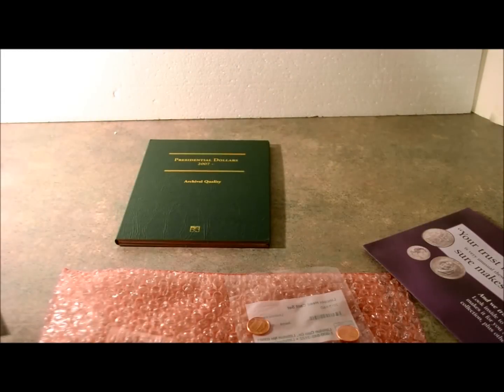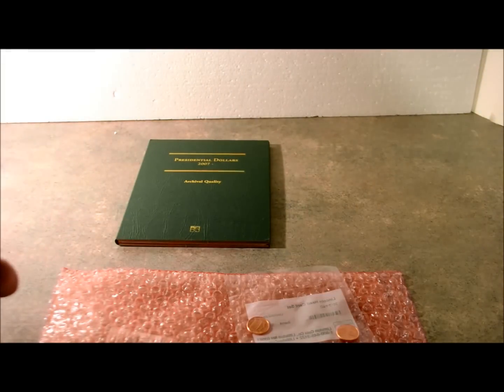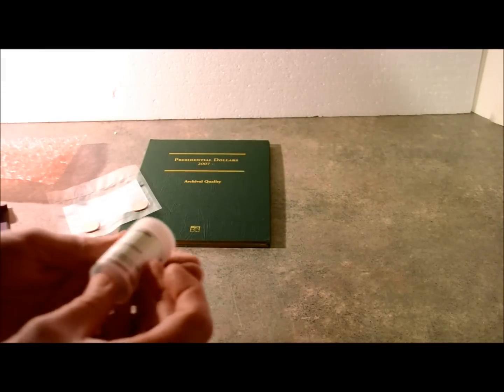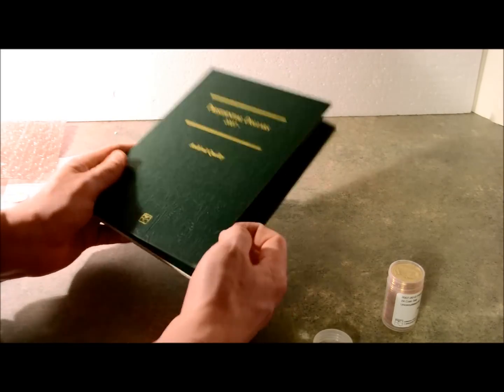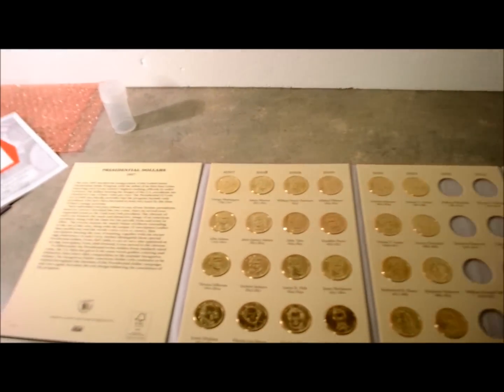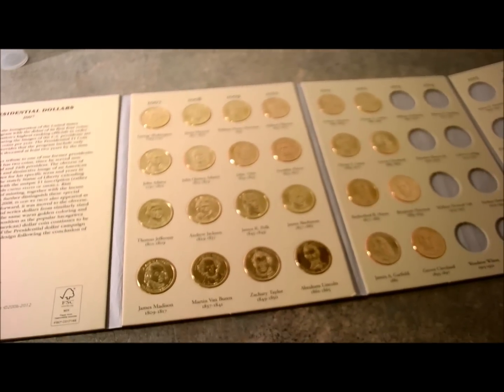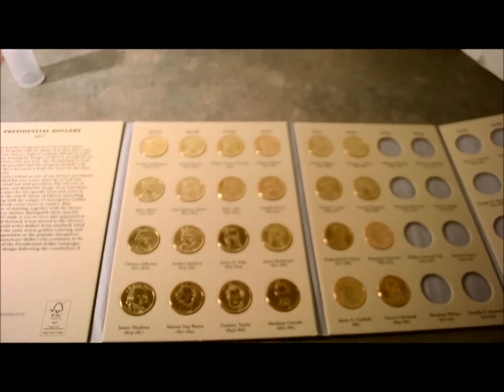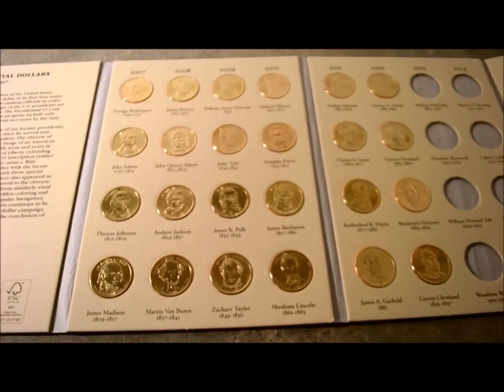Littleton Coin Company Review : President Coin Set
A video showing my instant coin collection from the Littleton Coin Company